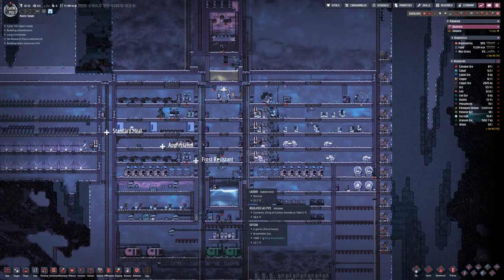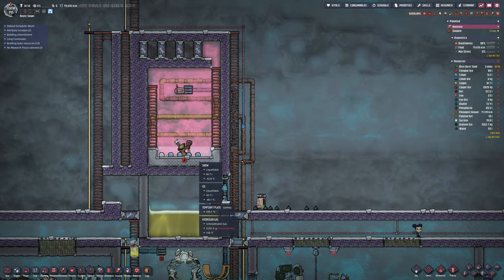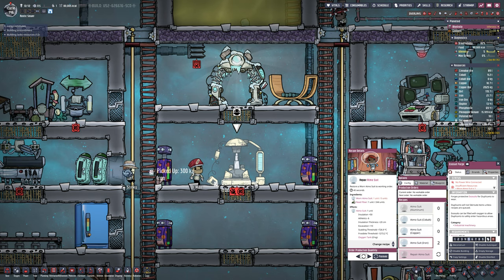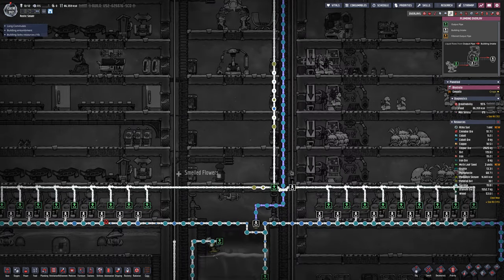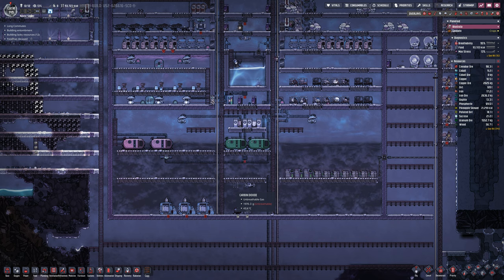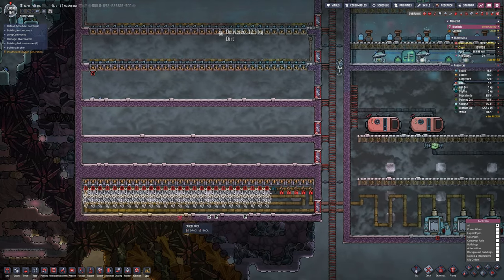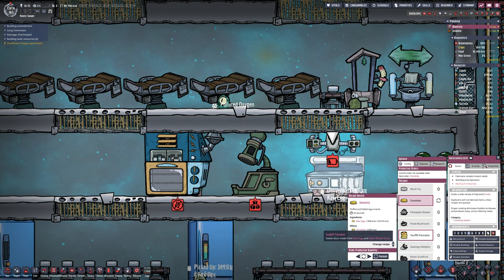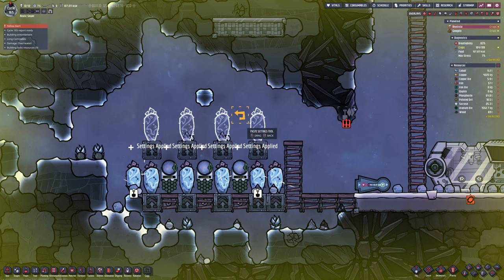Prepping Farms For +16 Moral Food | Frosty World - Oxygen Not Included | S4 E7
Frosty Planet DLC On The Lab. - Oxygen Not Included S4

Prepping Farms For +16 Moral Food